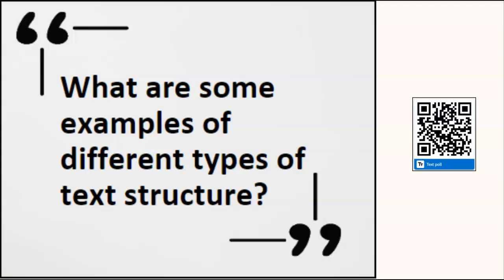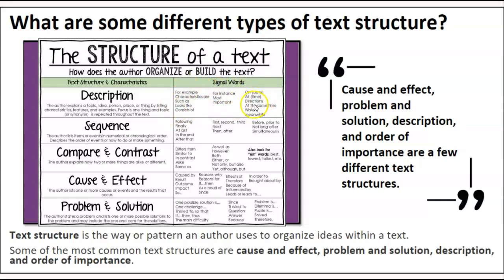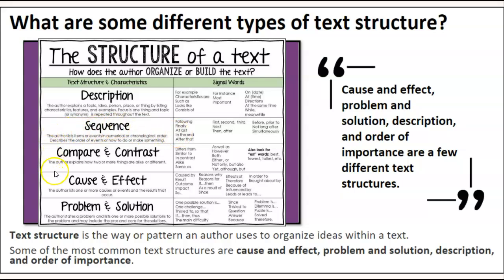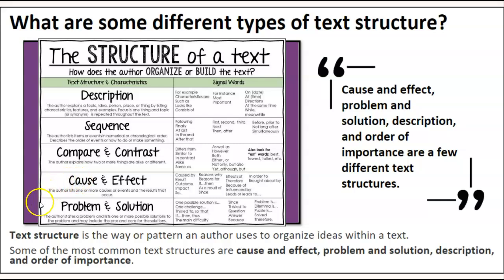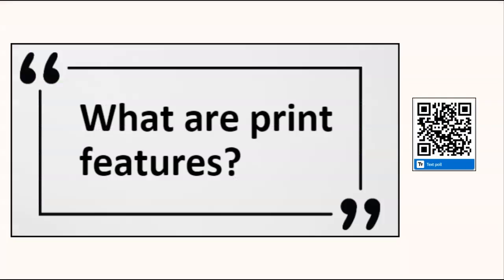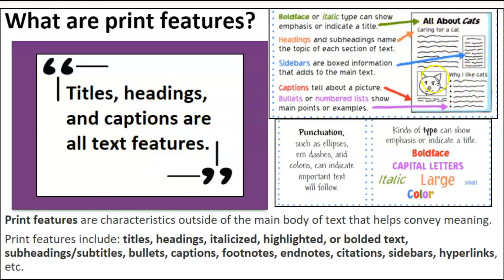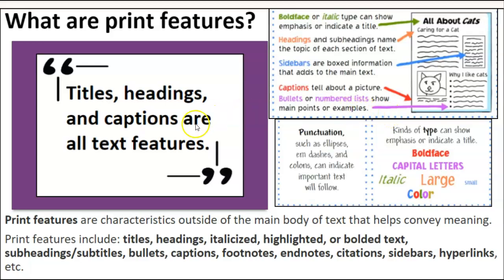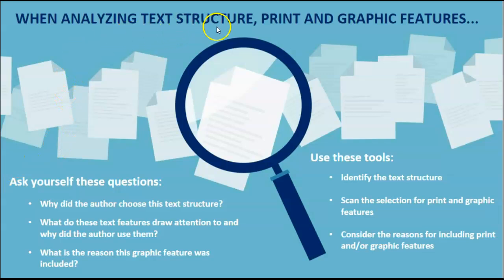Text Structure, Print, and Graphiv Features